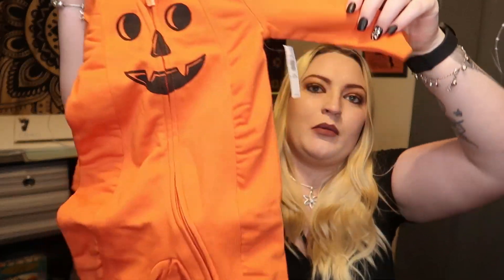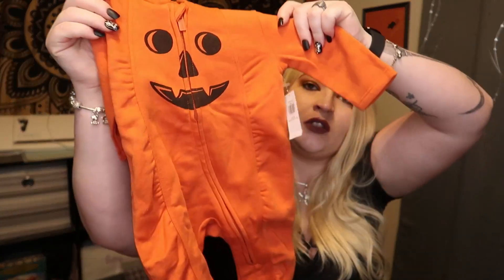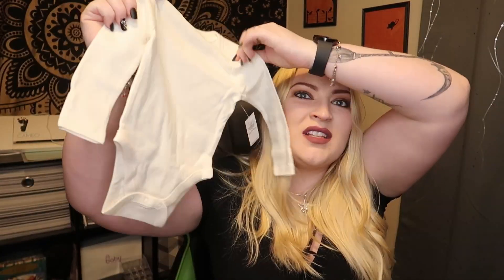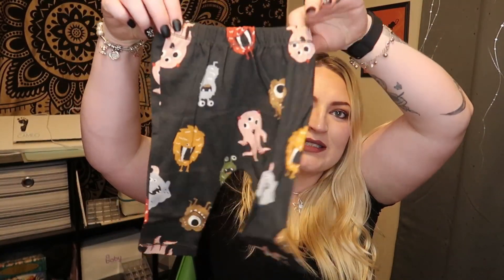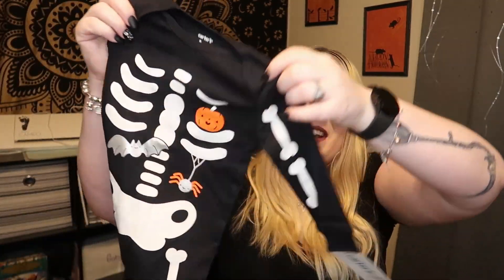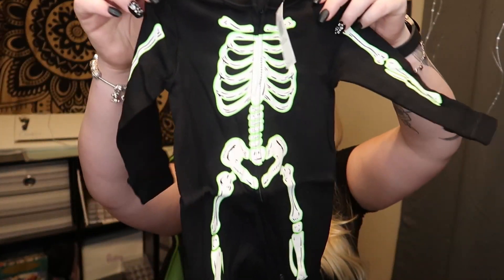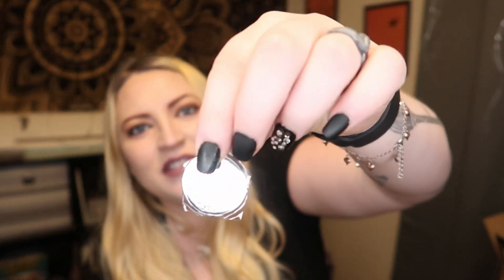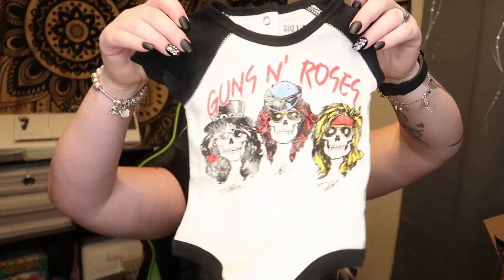Baby Clothes Haul | Harlie Lynn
Hiiiiii, super late to upload this! I recorded it when I still had many weeks of pregnancy left.
Whoops!
I am still getting used to all of this stuff.